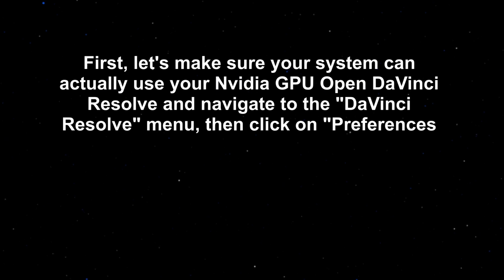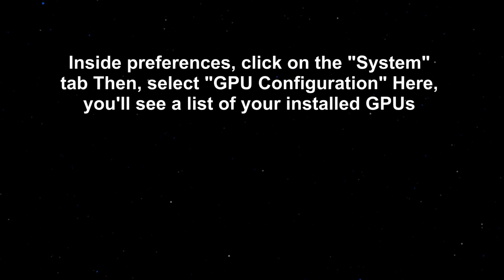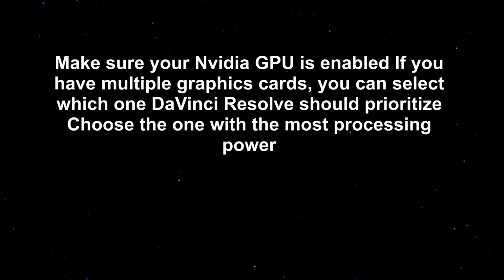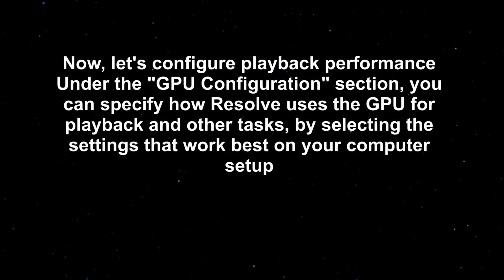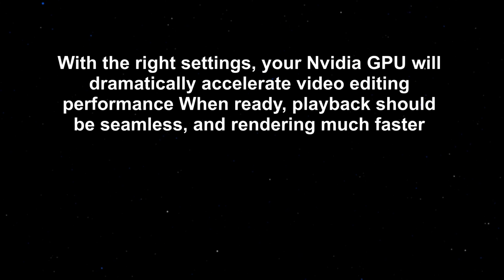How to Use Nvidia In Davinci Resolve - KevinHowTo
How to Use Nvidia In Davinci Resolve guides users on how to utilize Nvidia GPUs to accelerate video editing and other tasks in Davinci Resolve. Learn how to make video editing faster.

00:00 Intro
00:11 Enable the Nvidia GPU
00:25 Configure Playback Settings
00:45 Accelerated Performance